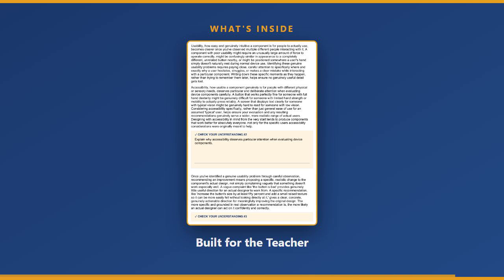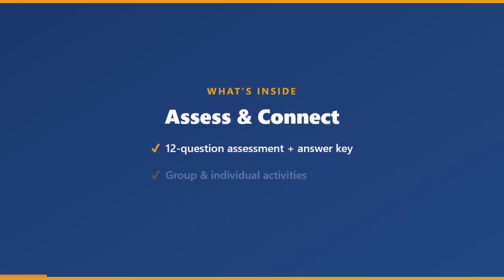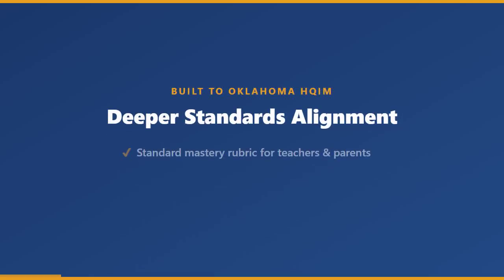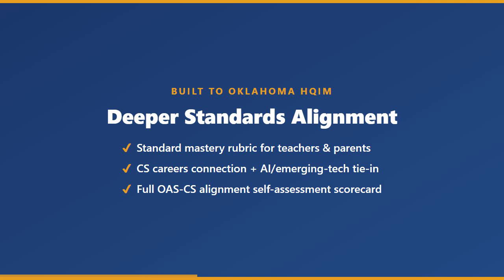Grade 7 Computer Science: Evaluating Device Components — 7.CS.D.01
Evaluating Device Components Through Other Users' Eyes — a complete, no-prep Grade 7 Computer Science unit aligned to Oklahoma Academic Standard 7.CS.D.01. Everything a teacher or homeschool parent needs to teach this standard in about 3-4 days.

Learning target: "I can evaluate existing computing devices and recommend improvements to the design based on how other users interact with the device."
• I can carefully observe how someone else interacts with a device component.
• I can identify a genuine usability problem based on observed interactions.
• I can evaluate why a component's design causes an observed problem.
• I can recommend a specific, realistic improvement to a component's design.

• Visual "Observing Component Use: Yourself vs. Others" comparison chart

🔎 STANDARD
Oklahoma Academic Standard 7.CS.D.01 (Computing Systems, Devices)
Evaluate existing computing devices and recommend improvements to the design based on how other users interact with the device.